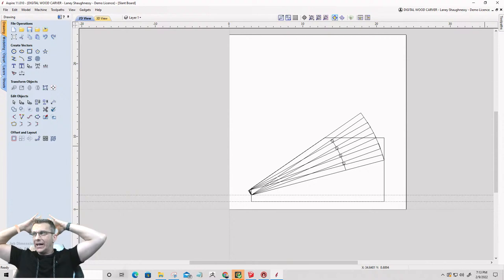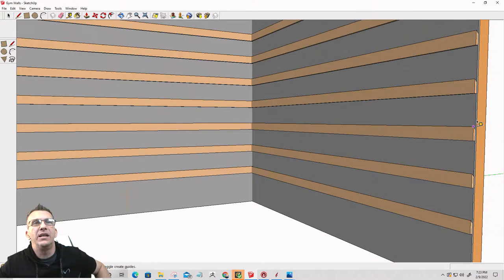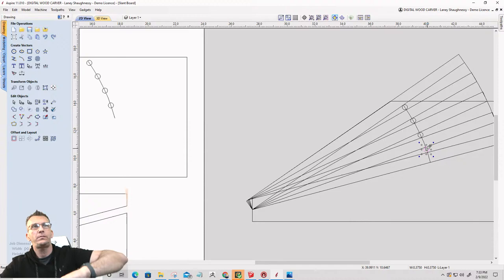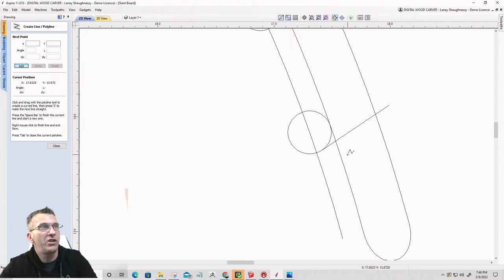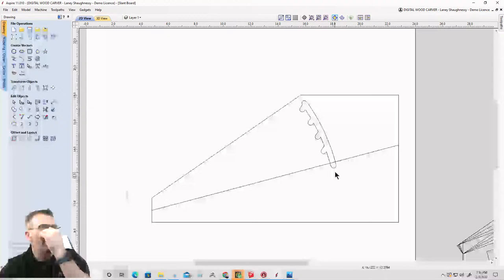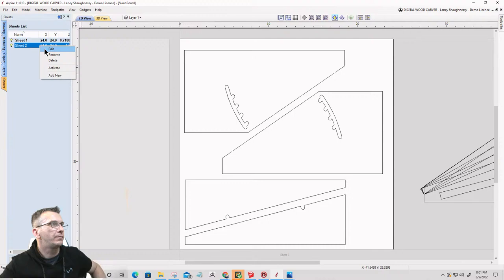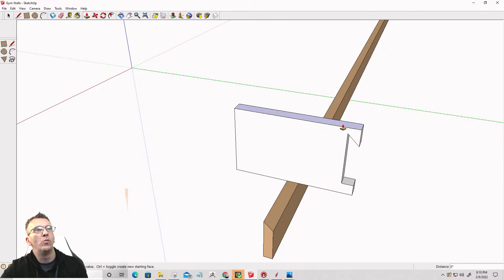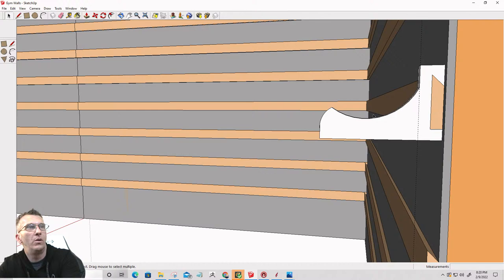Exercise Equipment & Racks | Home Gym | Project Design | Vectric Tutorial | Part 2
I'm working on a Home gym and some of the racks and other Equipment I will be making in the shop. IN Part 2 we are going to continue working on the home gym racks and equipment, this time we will design accessories for a French cleat wall. Some will be cut on the CNC. Join me in my design journey to making these parts.